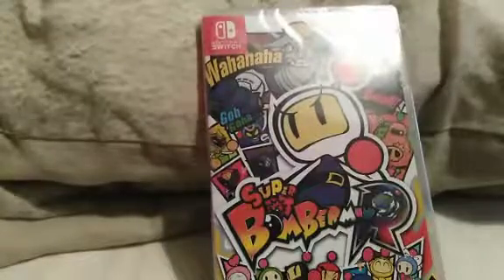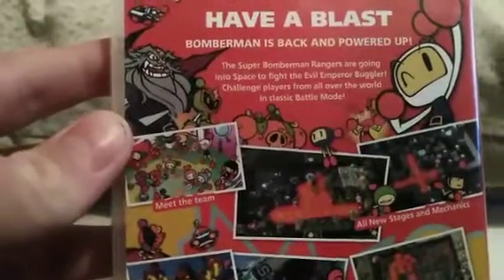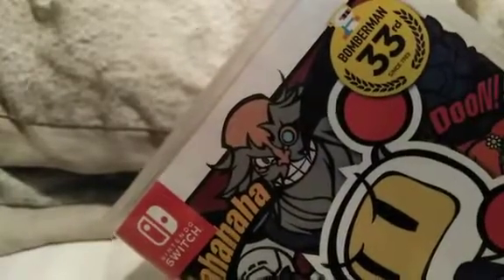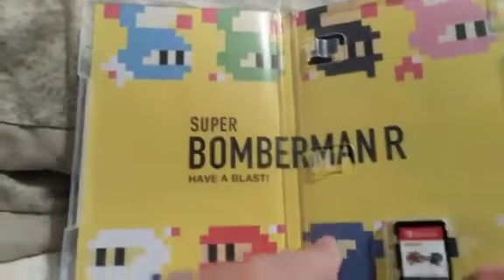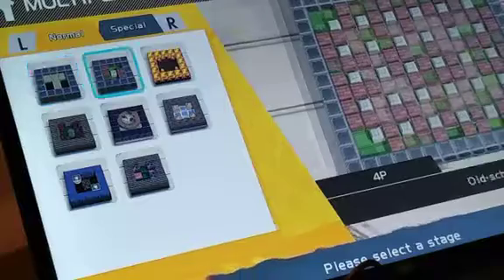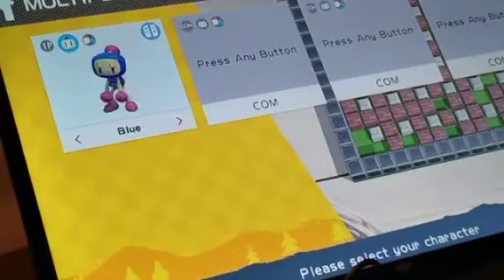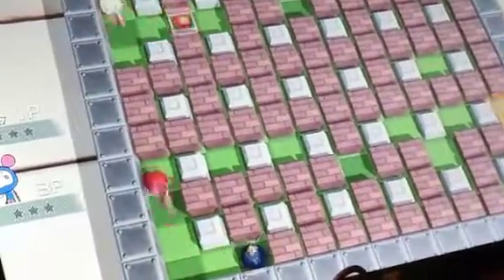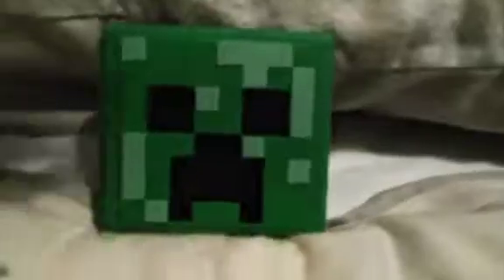Konami super bomberman r review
This is the review of sbmr on Nintendo switch